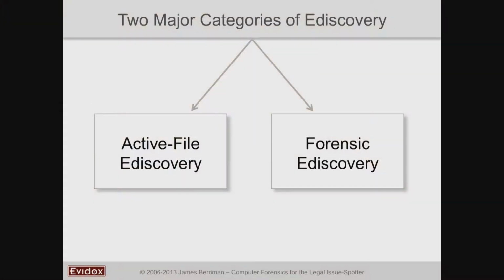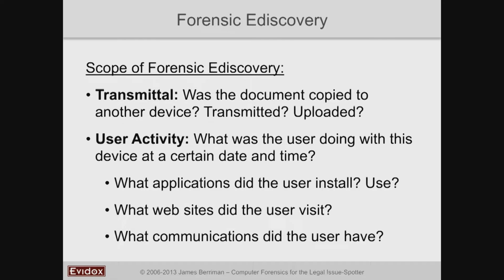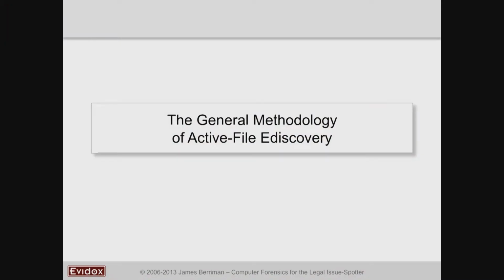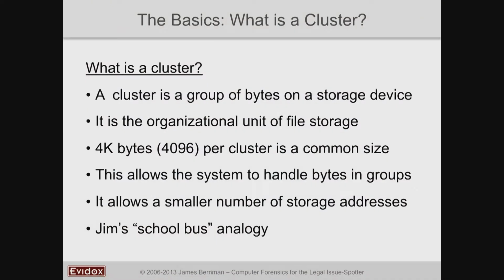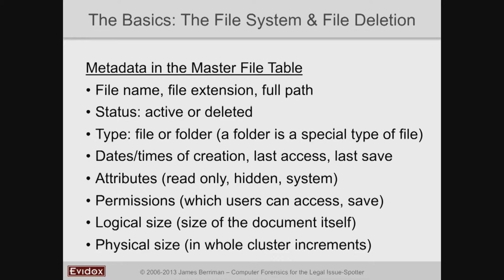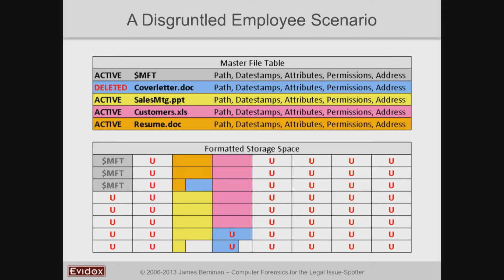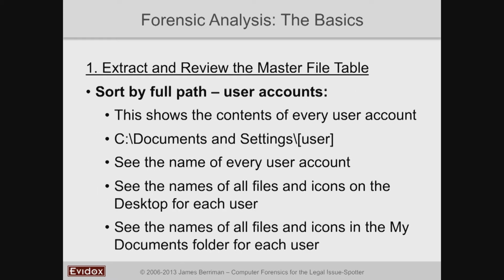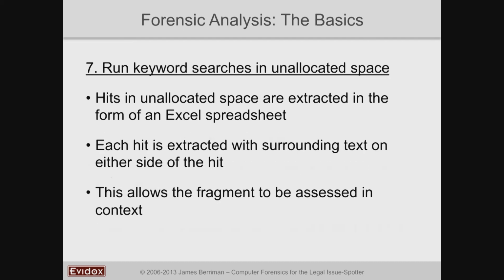Jim Berriman - Computer Forensics for the Legal Issue-Spotter